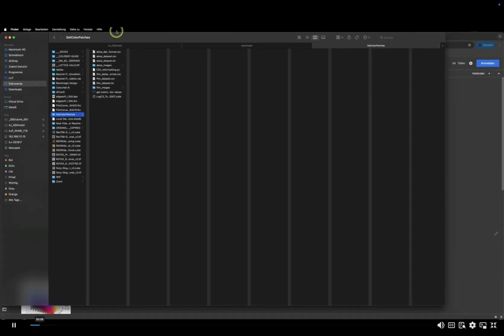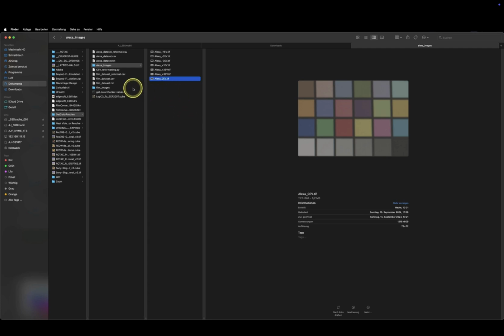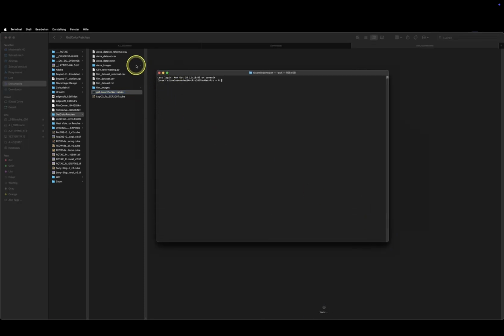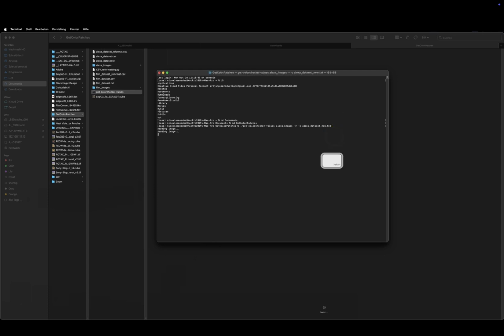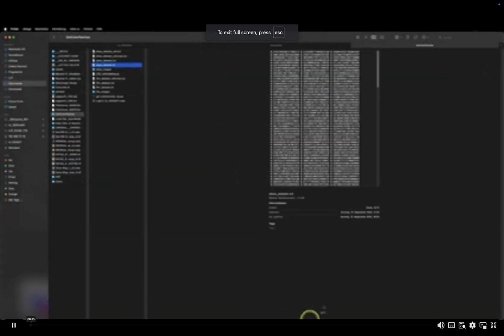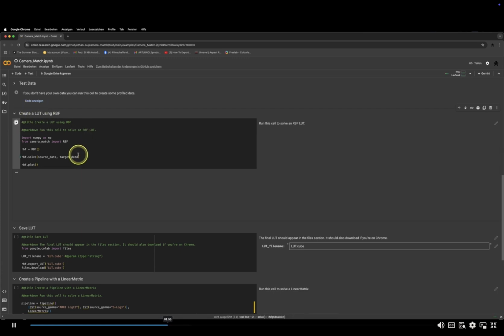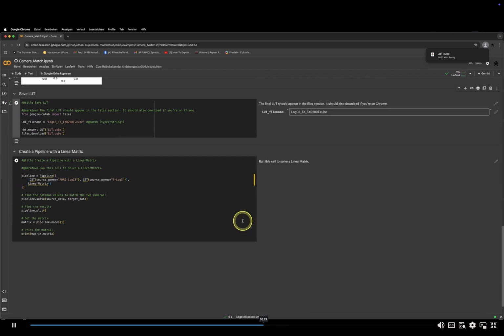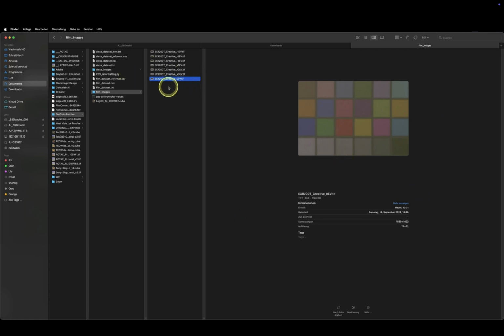Film Profile Journey 20 More Automation Less Tedious Manual Work